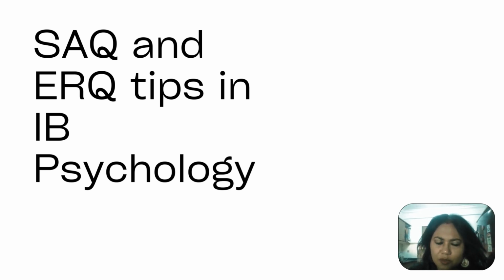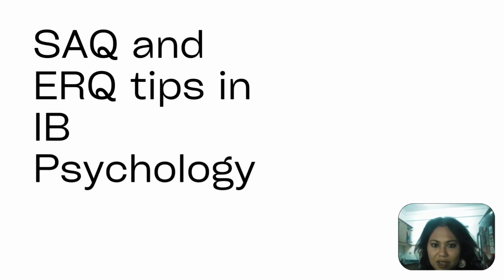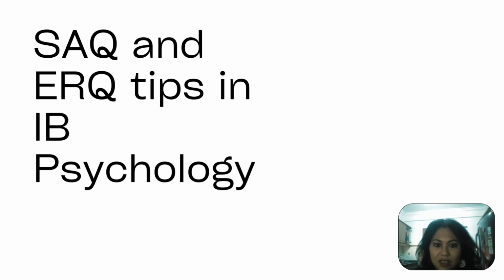SAQ and ERQ tips in IBDP Psychology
Watch the video on ERQ and SAQ skeletal structure-you would get some deep insights into the style of writing-any questions you have, kindly send me a comment and I would reply to you